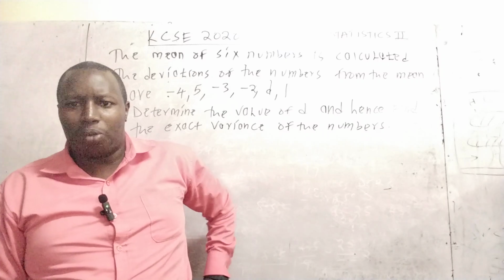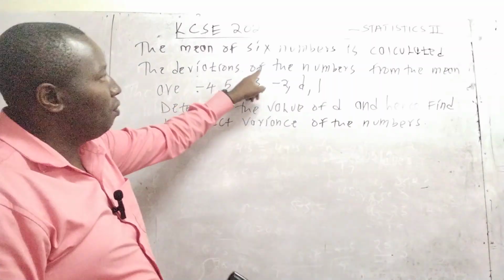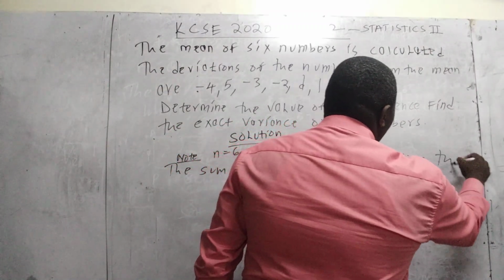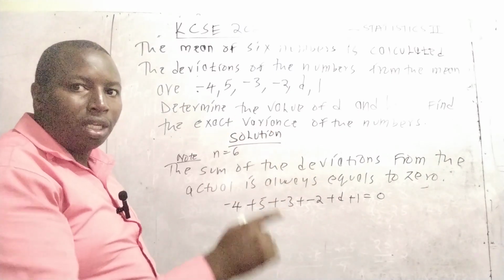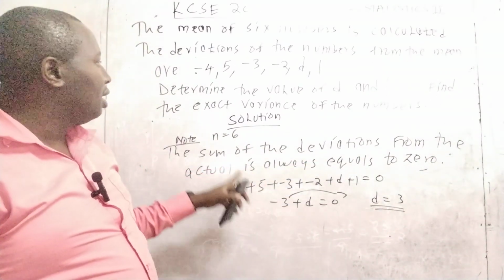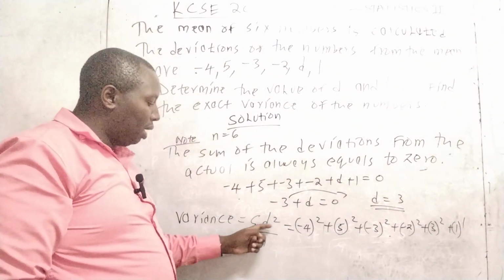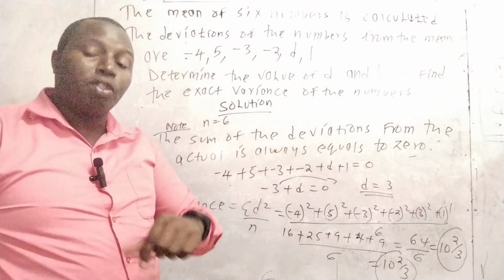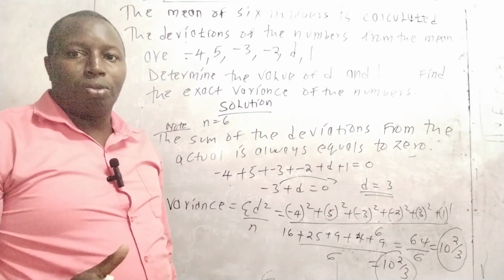FORM 4 Mathematics statistics II ,KCSE 2020 PP2